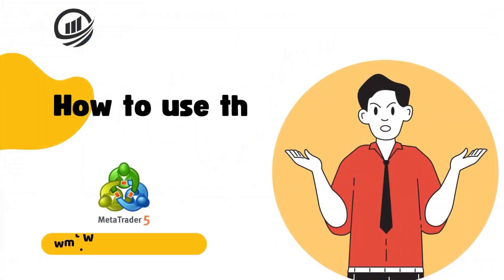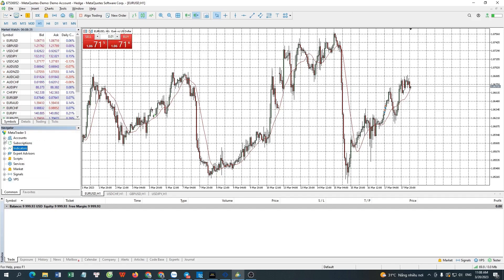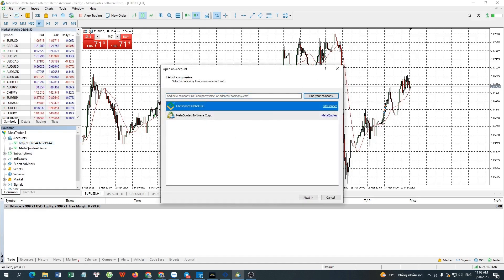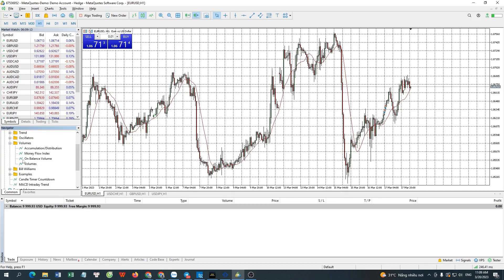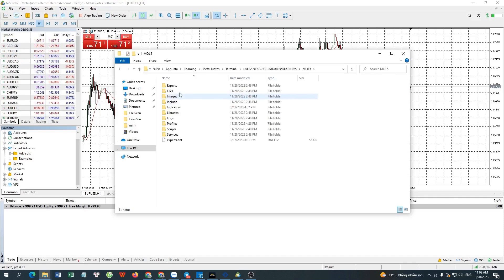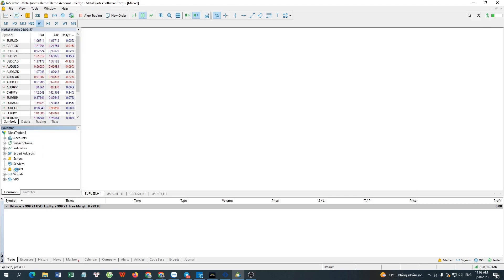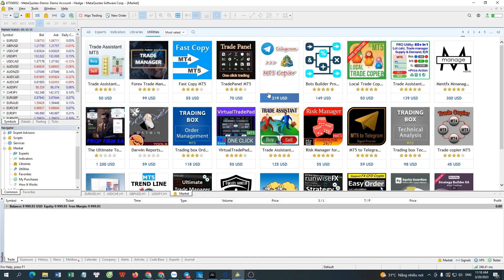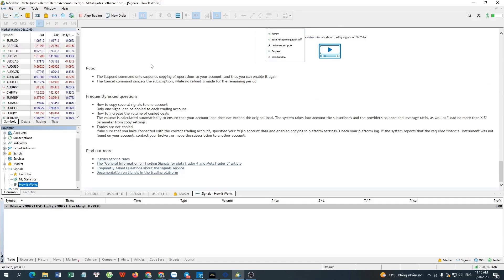How to use the navigator window